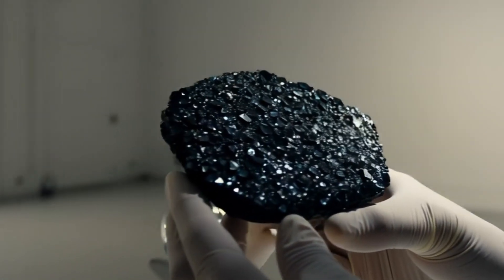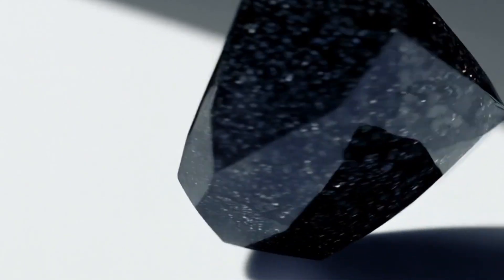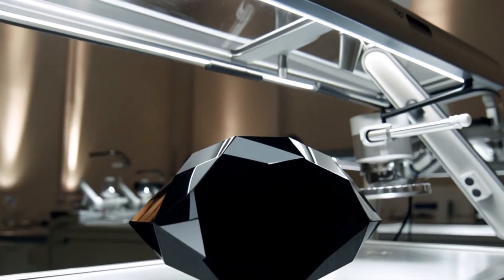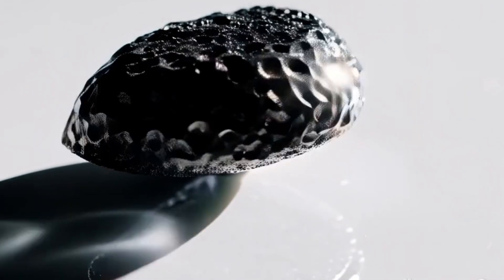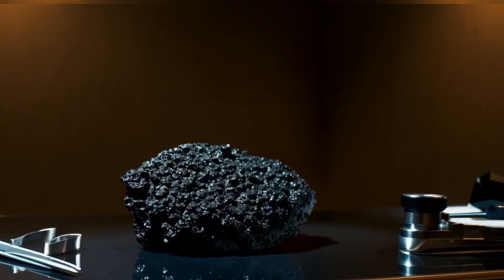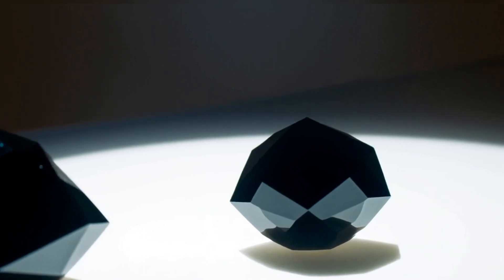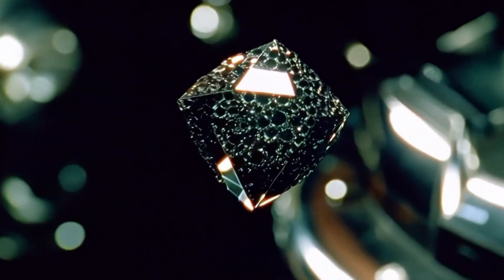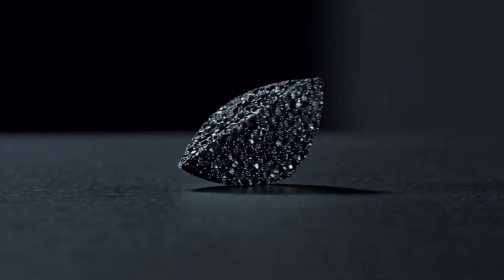3 ways how to identify black diamond carbonado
How to Identify Black Diamond Carbonado - 3 Simple Ways!
In this video, you’ll discover three reliable methods to identify genuine Black Diamond Carbonado. Whether you're a gem enthusiast, jeweler, or just curious—this guide is for you!

What is Carbonado?
Carbonado, also known as black diamond, is a natural polycrystalline diamond. It’s rare, unique in structure, and often mistaken for other stones like black spinel or onyx. Identifying it correctly is essential for collectors and professionals.